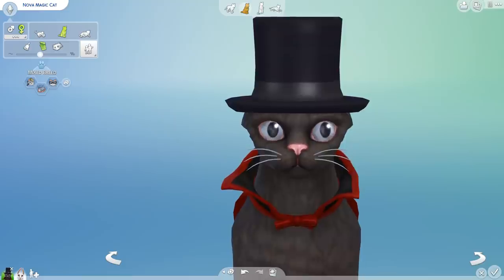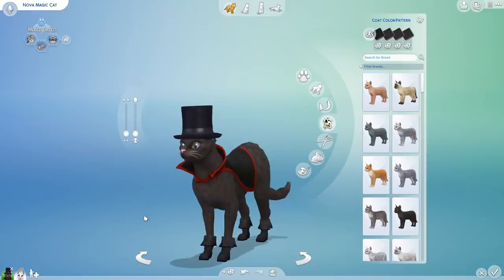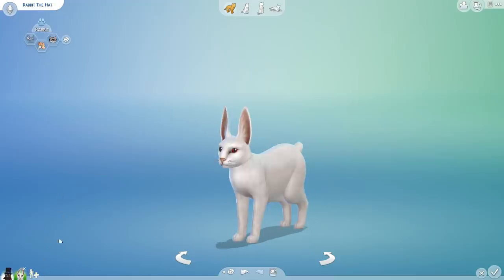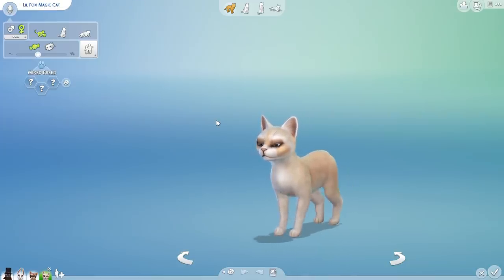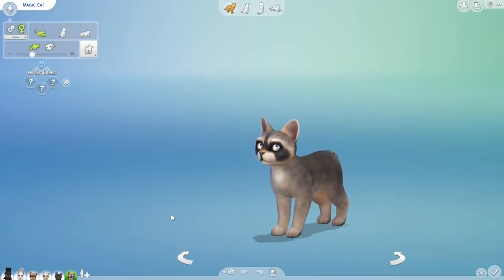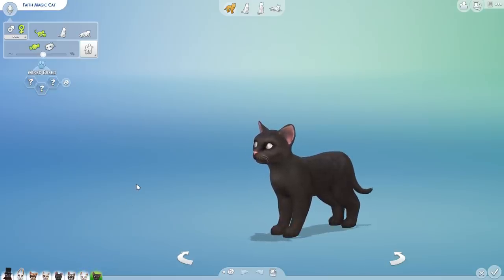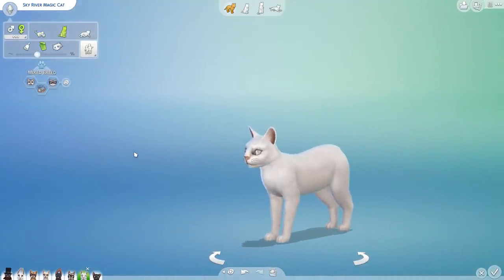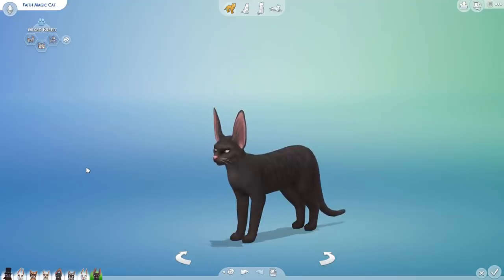A Magic Cat and Rabbit from a Hat Have Kits!! 🐱💕🐰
🌿💚 Stay curious!! 💚🌿